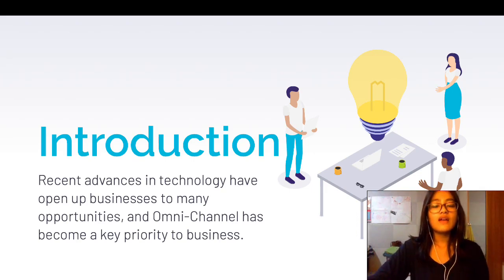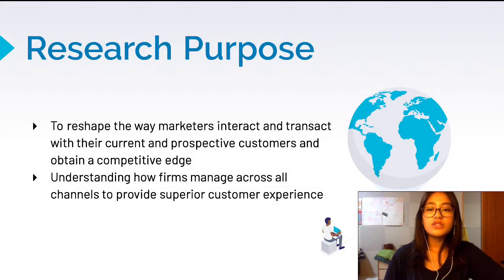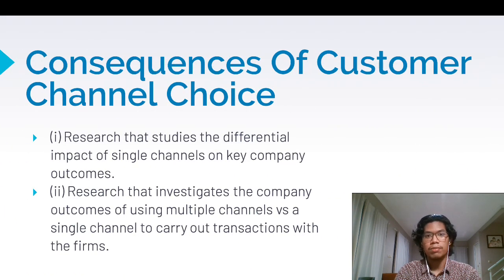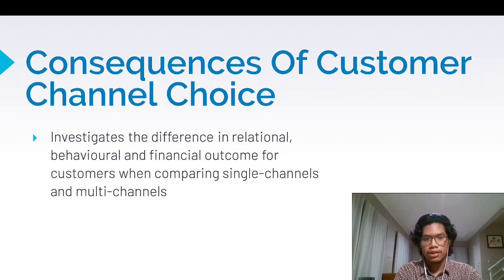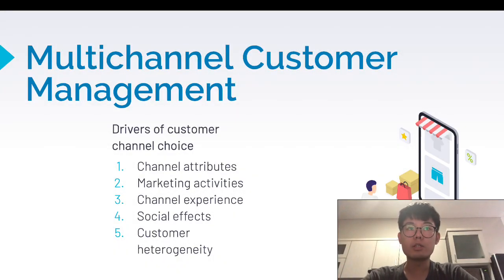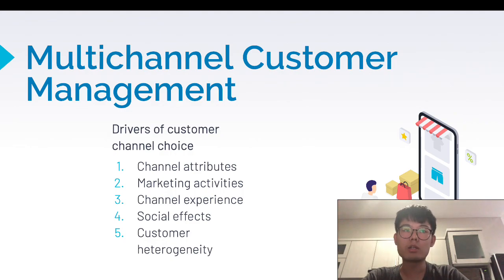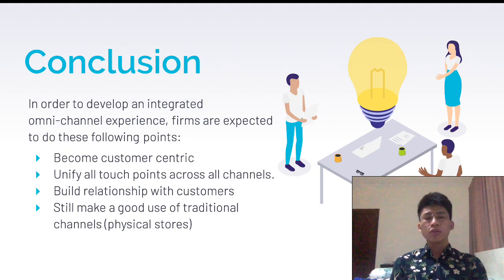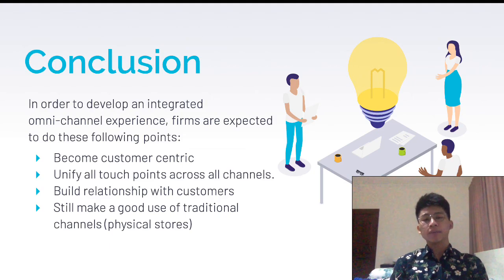E-Marketing Presentation Group 4